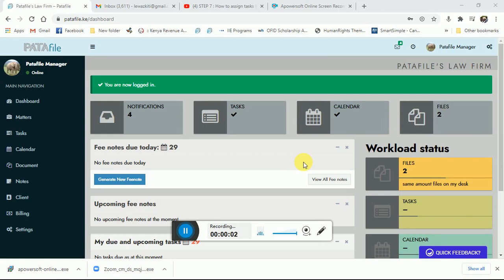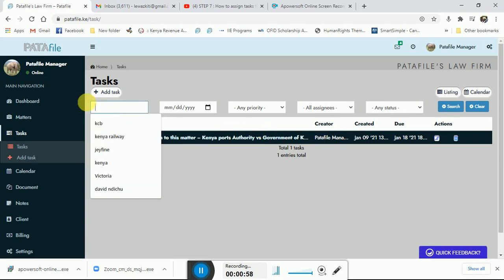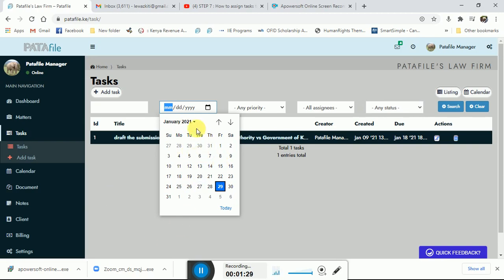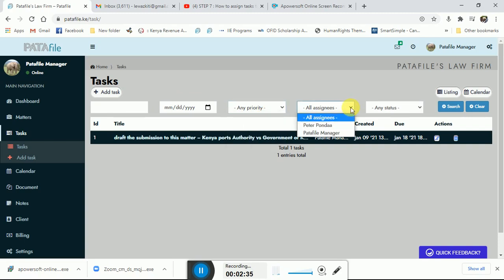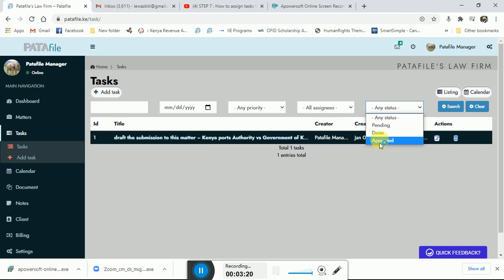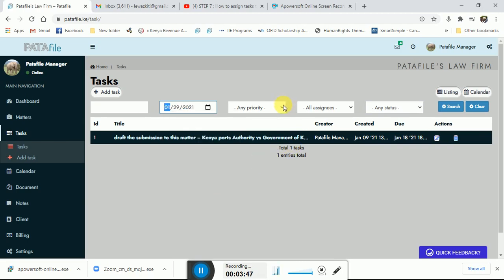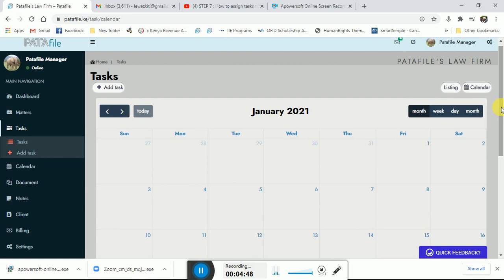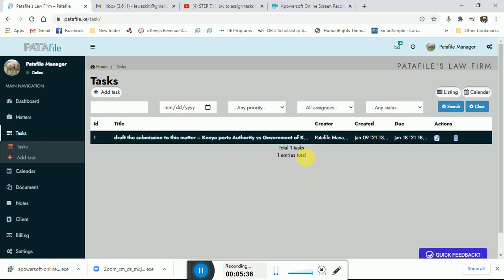STEP 8: How Task filters work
find out how to retrieve useful data with regards to task status to make informed decision